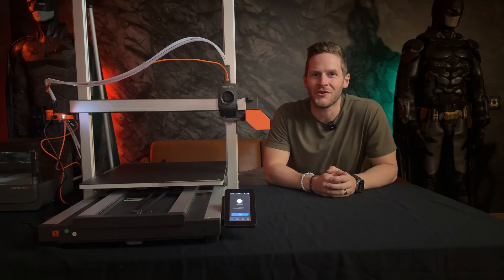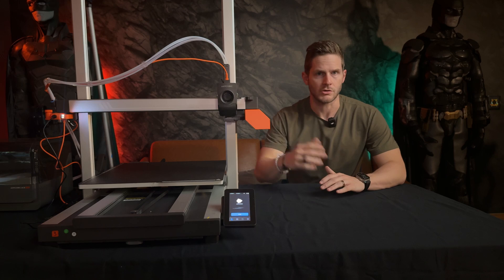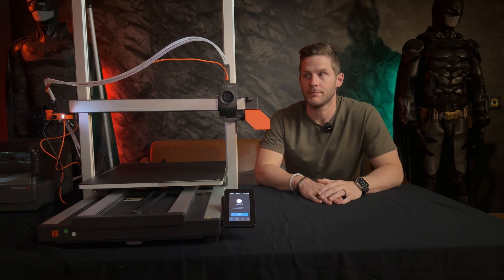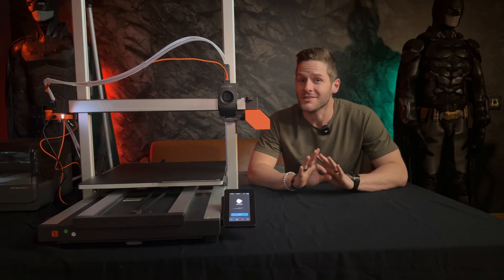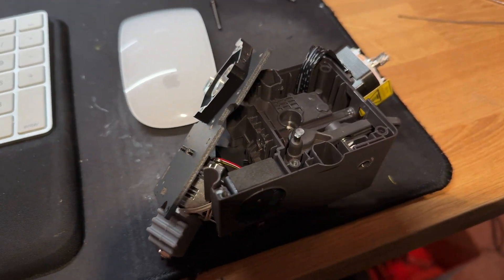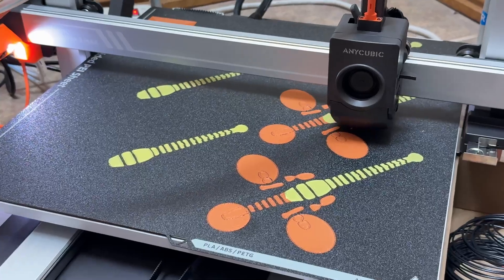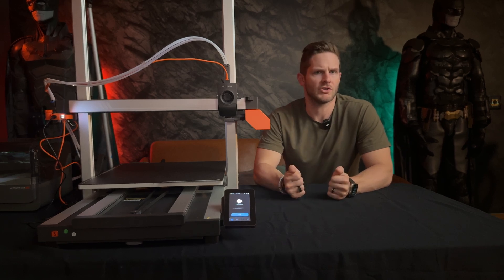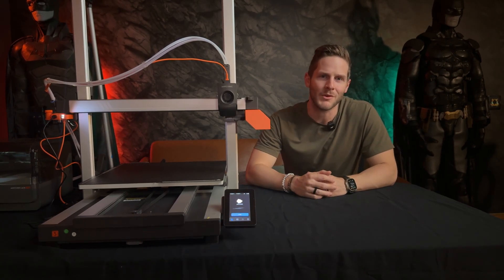Anycubic Kobra 3 Max | Giant Multicolor Beast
LARGE PRINTS! THE LARGEST! ...now in color. Let's put the Anycubic Kobra 3 Max Combo through its paces.

CHAPTERS
0:00 Introduction
1:01 Is this for you?
3:12 Tech specs
5:35 Unboxing and setup
7:21 Print quality
9:55 Slicing software
11:41 Wrap up